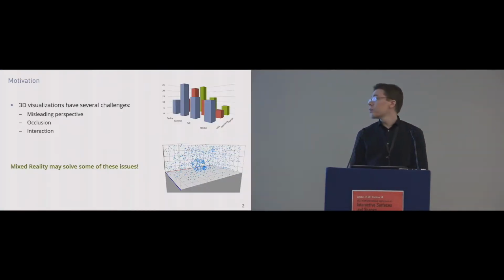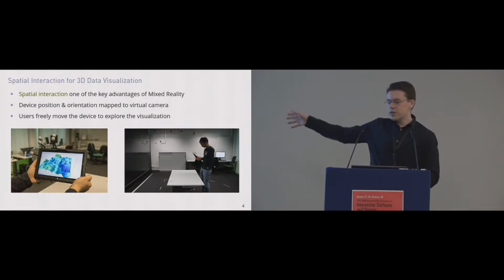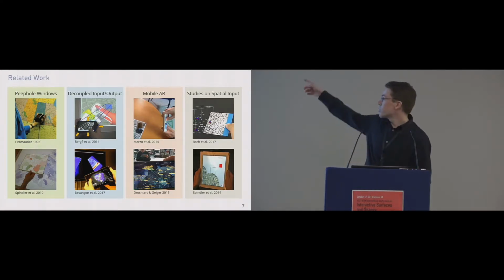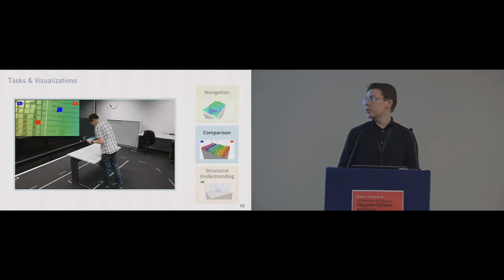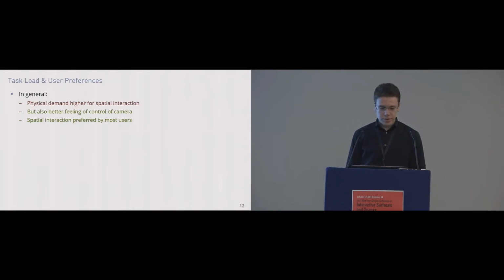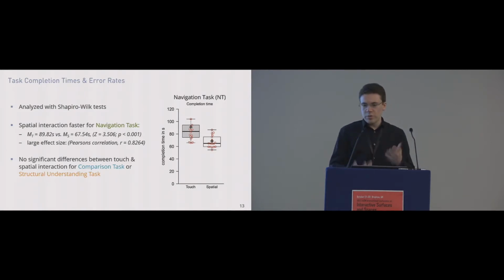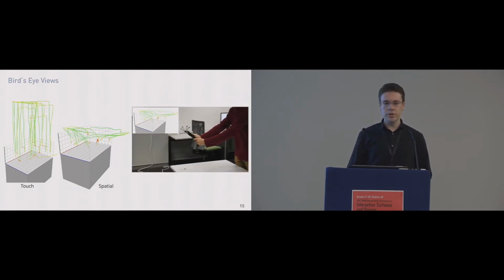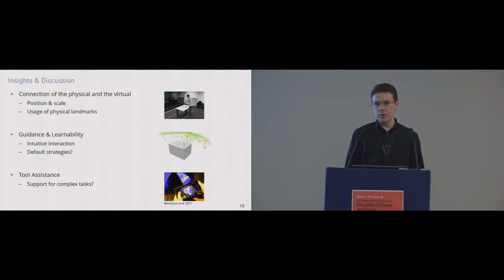Investigating the Use of Spatial Interaction for 3D Data Visualization on Mobile Devices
Wolfgang Büschel, Patrick Reipschläger, Ricardo Langner, Raimund Dachselt

Session: Exploring Spaces : 3D Interaction

Abstract
Three-dimensional visualizations employing traditional input and output technologies have well-known limitations. Immersive technologies, natural interaction techniques, and recent developments in data physicalization may help to overcome these issues. In this context, we are specifically interested in the usage of spatial interaction with mobile devices for improved 3D visualizations. To contribute to a better understanding of this interaction style, we implemented example visualizations on a spatially-tracked tablet and investigated their usage and potential. In this paper, we report on a qualitative study comparing spatial interaction with inplace 3D visualizations to classic touch interaction regarding typical visualization tasks: navigation of unknown datasets, comparison of individual data objects, and the understanding and memorization of structures in the data. We identify several distinct usage patterns and derive recommendations for using spatial interaction in 3D data visualization.